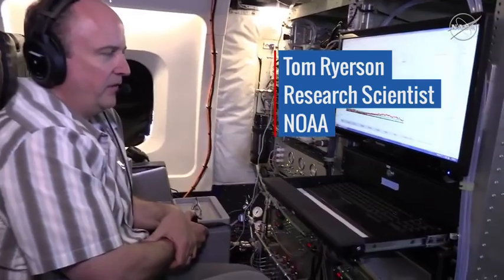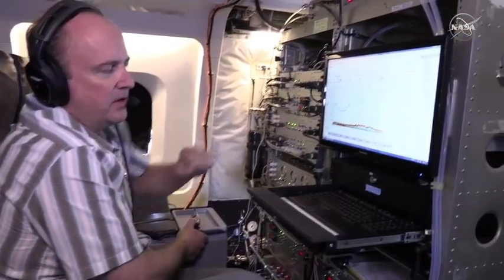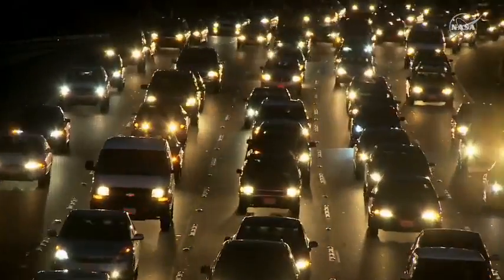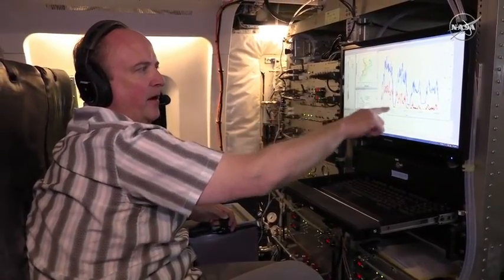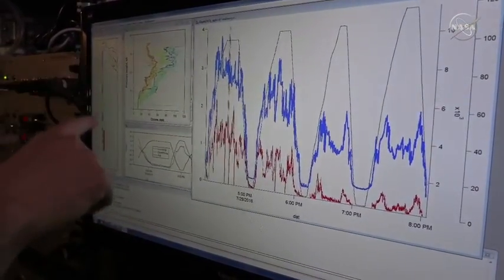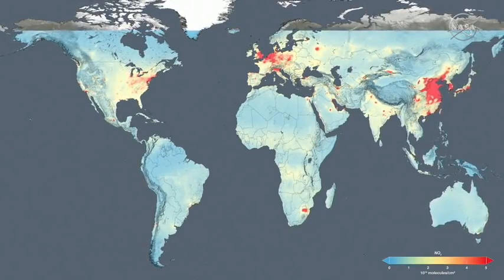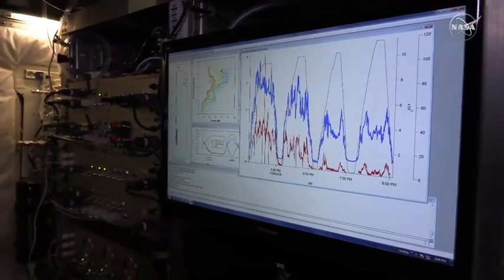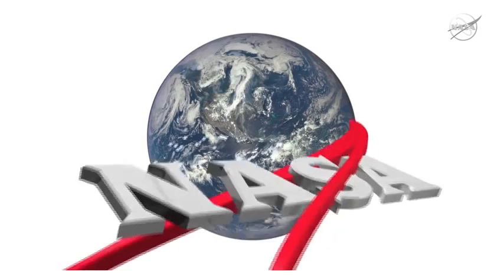ATom Mission interview clips — Tom Ryerson